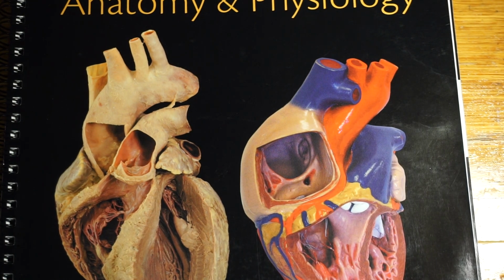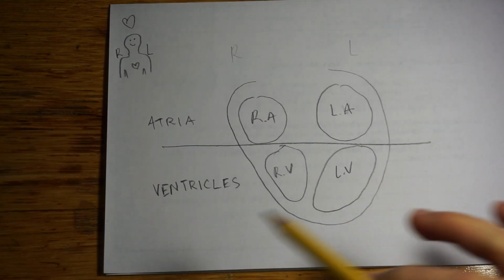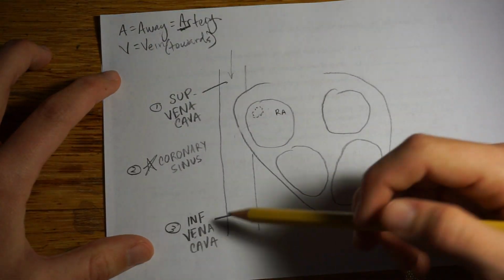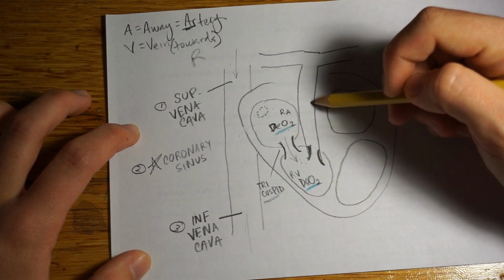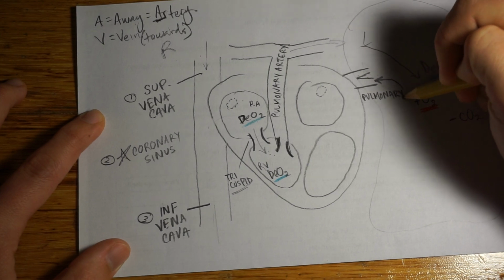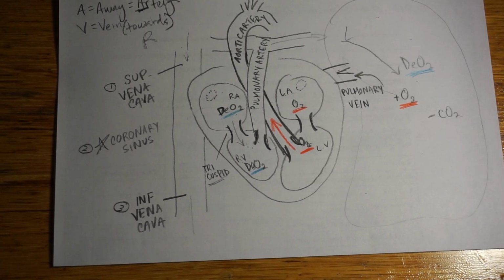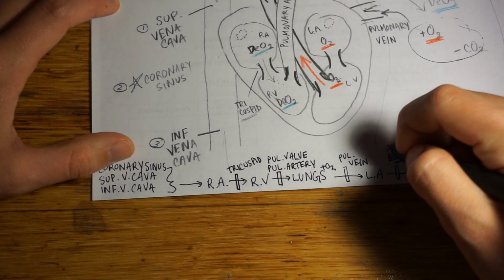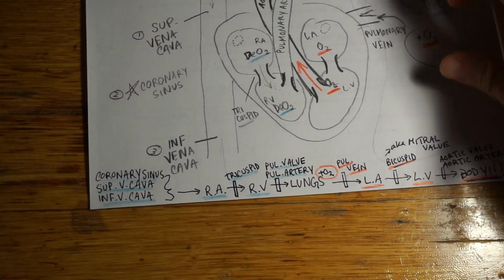Blood Flow through the Heart